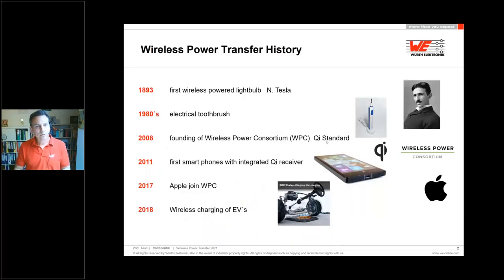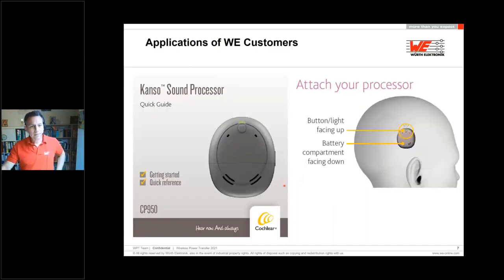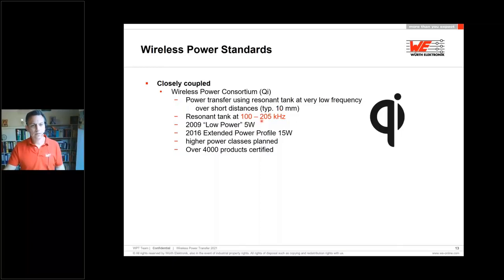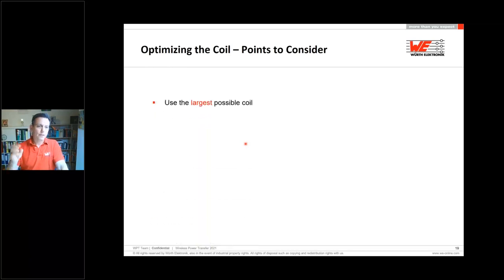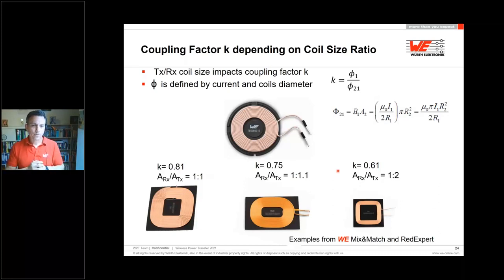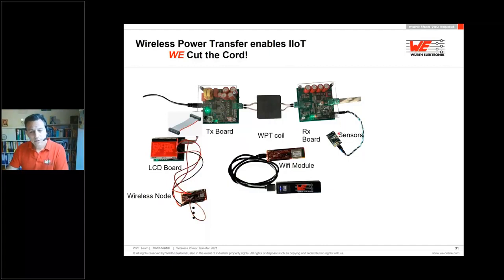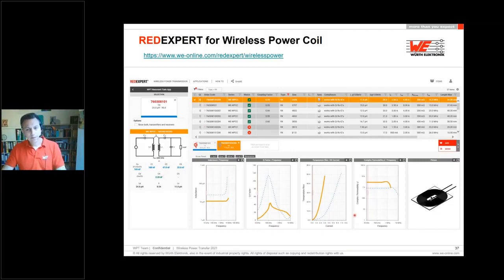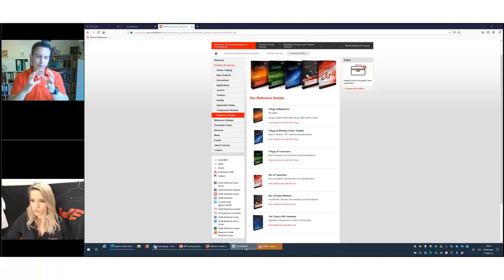WEbinar Powered by Digi-Key: WE Cut the Cord- Wireless Power Transfer Basics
This WEbinar will clarify design aspects of LAN transformers and support you in your design. Digi-Key Electronics is the exclusive sponsor of the Würth Elektronik’s technical WEbinar Series.